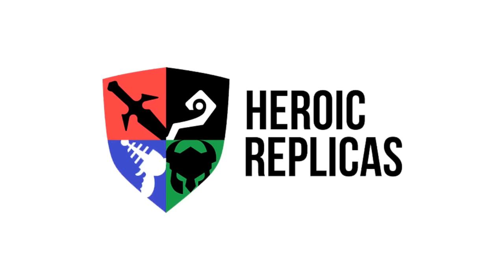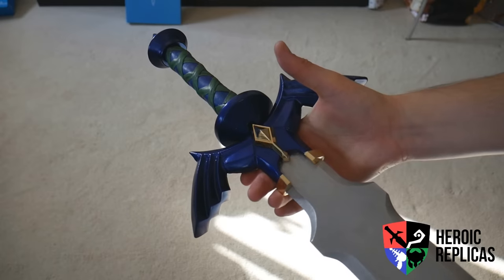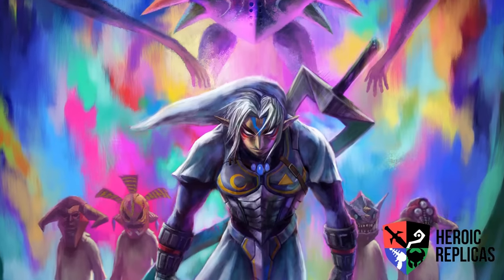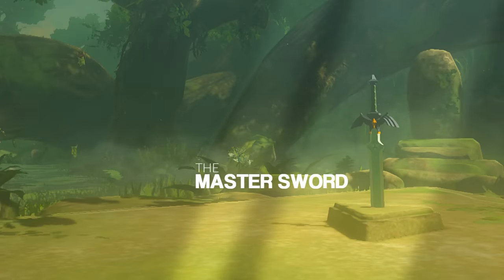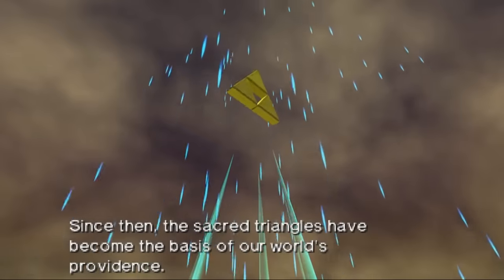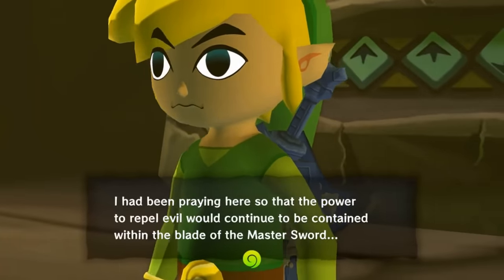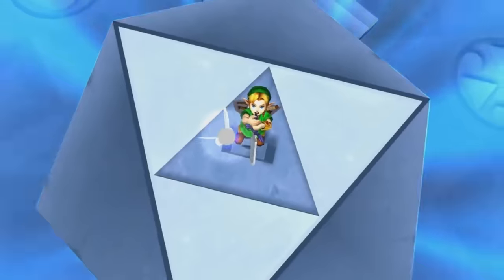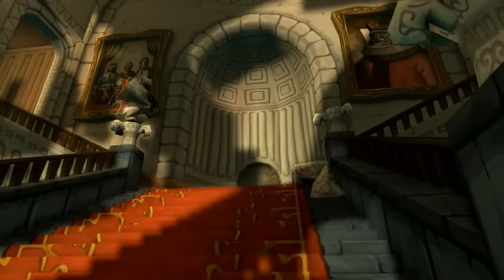The Terrifying Powers of the Master Sword (Legend of Zelda)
What are the Master Sword's lesser known powers, and how does the blade work?

And if you're interested, check out the Master Sword auction
And the Fierce Deity Sword auction